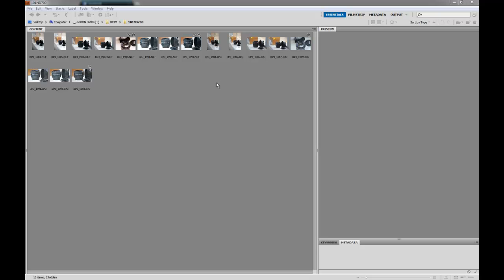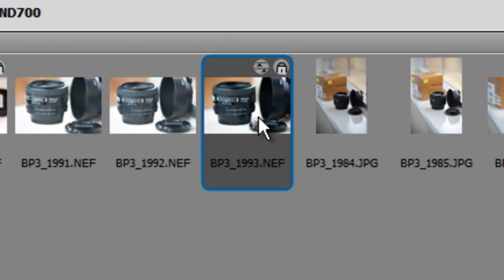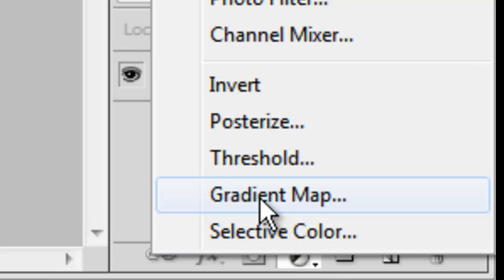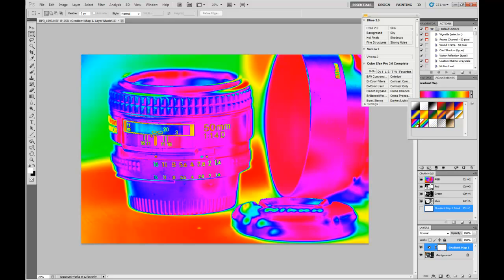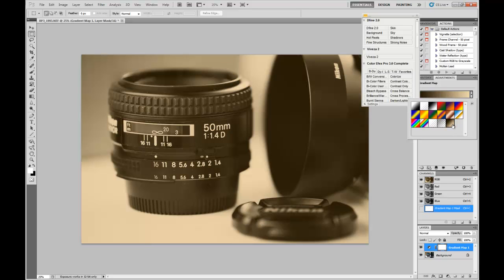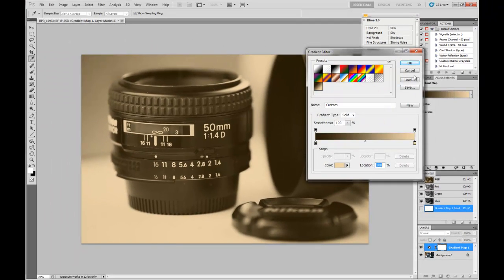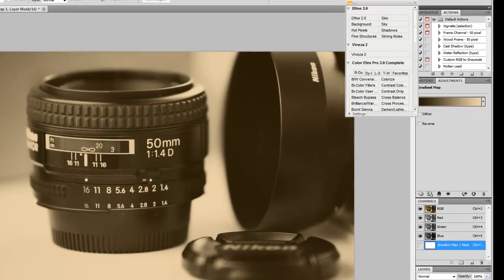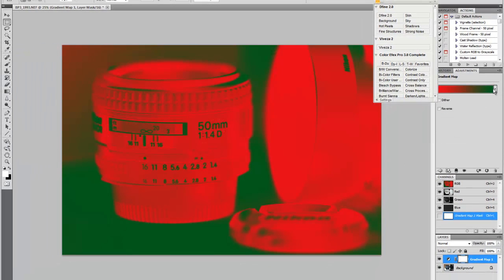Easy Black and White or Sepia Conversion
Using Photoshop, this video shows how to convert to black and white or sepia, through using a Gradient Map.